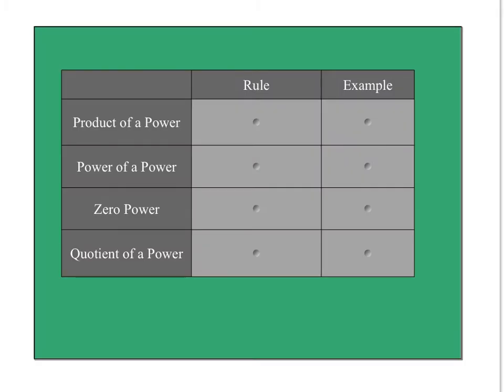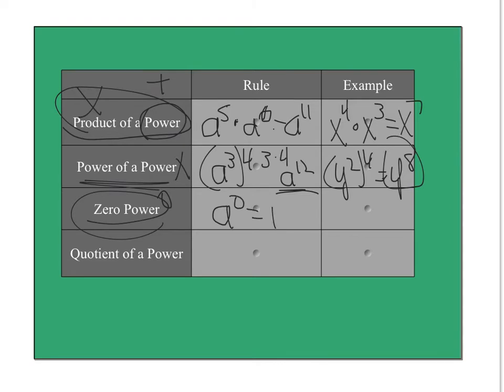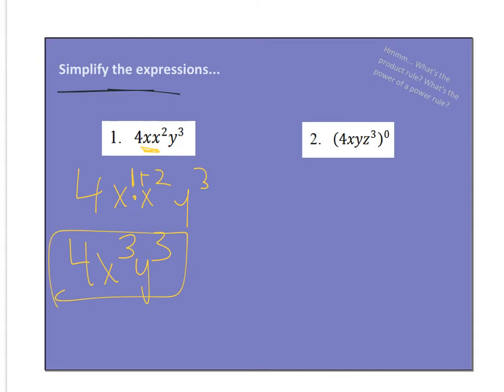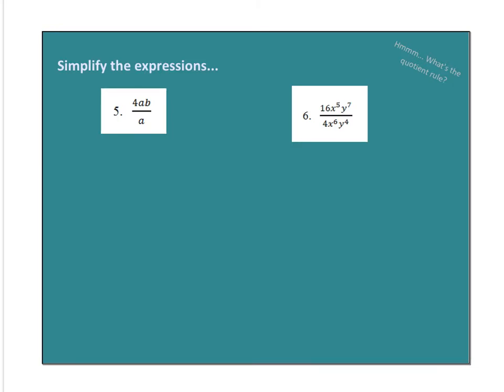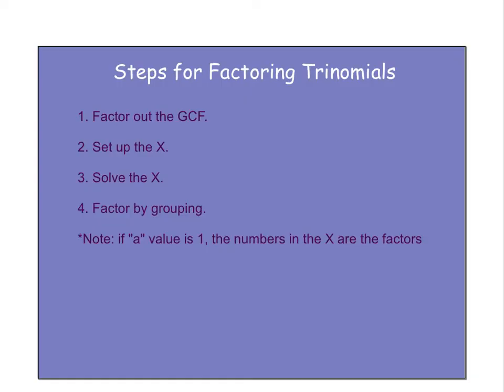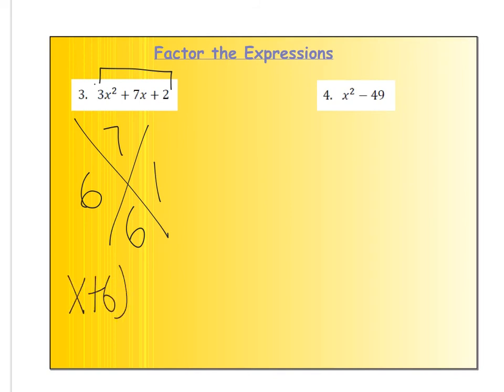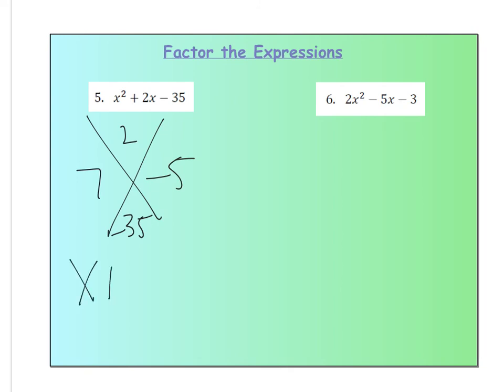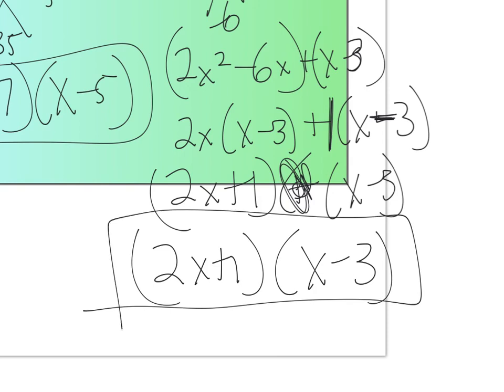9.2 Monomial And fact rev Heeren AlgB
9.2 factoring review Heeren AlgB